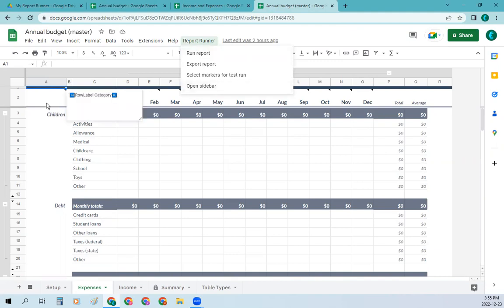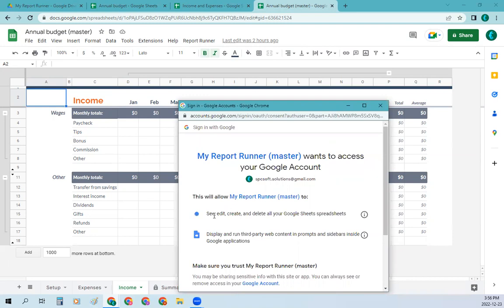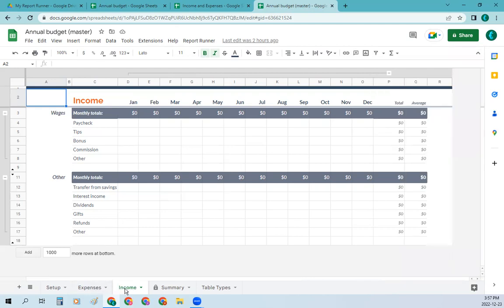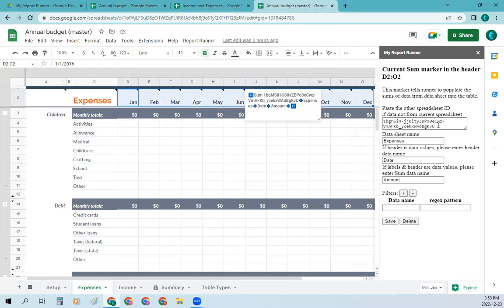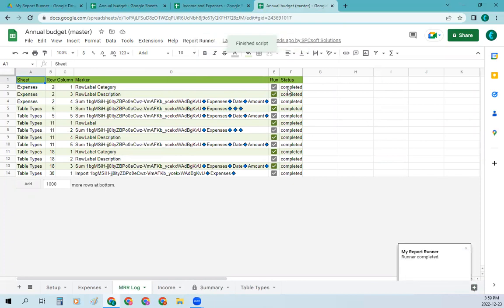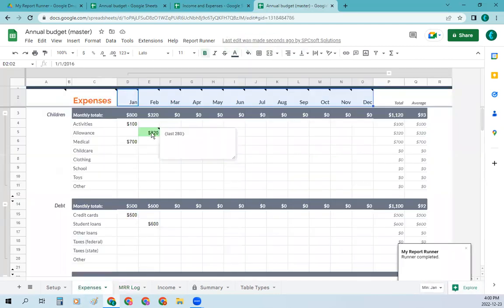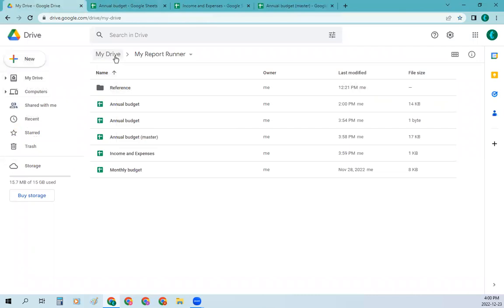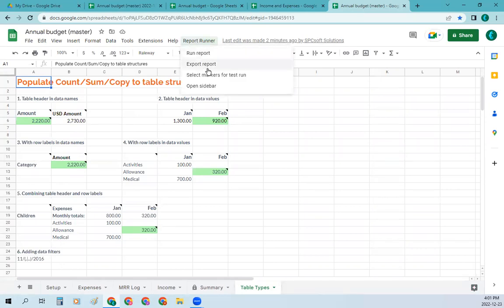How to use Freedom Data Import to automate report built on Google sheet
This video shows how to use the Google add-on "Freedom Data Import" to automate the data update to report on Google sheet. Unlike other data importing tools that you have to follow them, this add-on follows you on WHAT, WHERE and HOW you want to put your data in report which gives you freedom to set up your report.